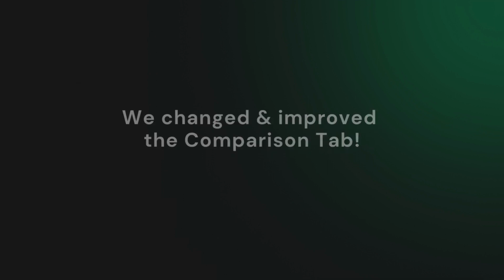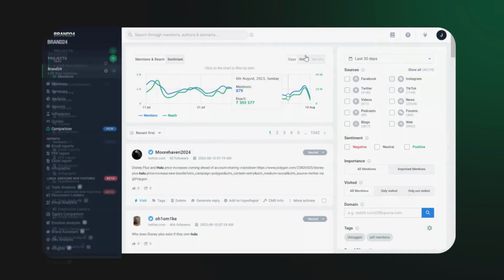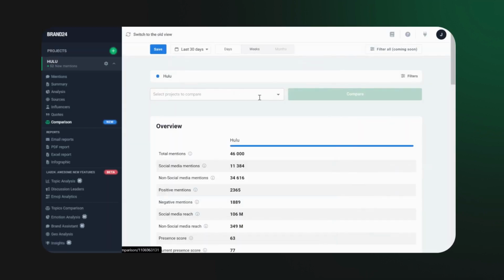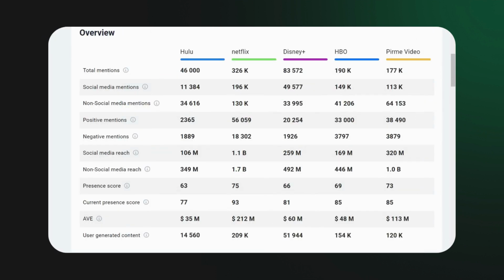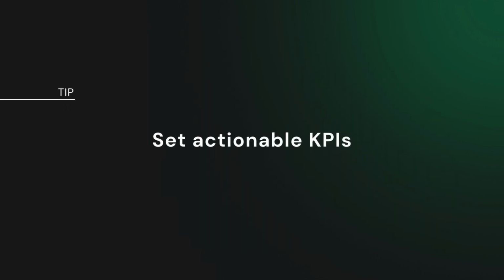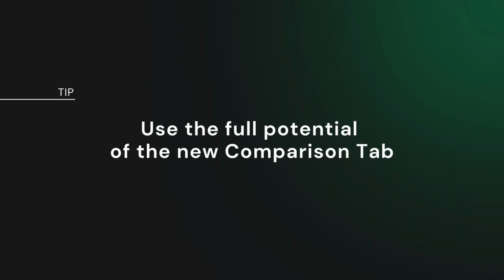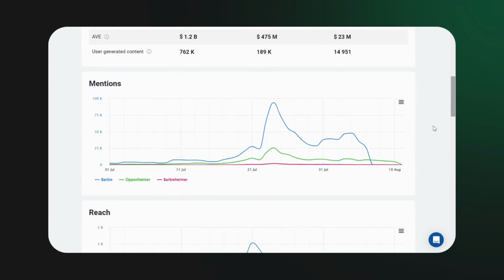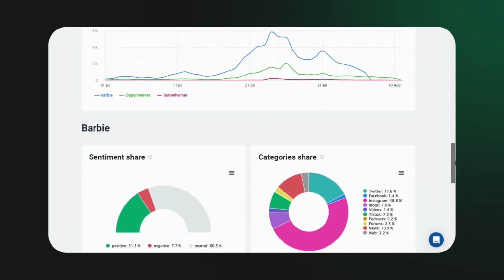Comparison Tab | Brand24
Our goal is to show you how media monitoring can benefit you.

In our Tips&Tricks series, we showcase use cases, explain what more can be done with a given feature, and explain how it can help with your marketing efforts. All that so you can understand the great value that social listening and media monitoring bring to the table!

So say hello to the refreshed Comparison Tab in Brand24 – a game-changer designed to give you unparalleled insights into your brand’s performance in relation to your competitors.